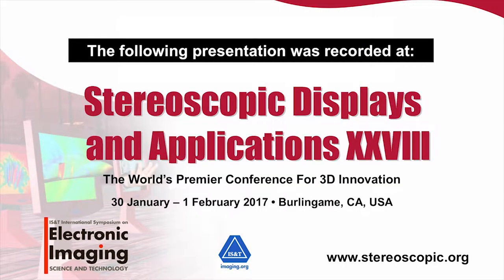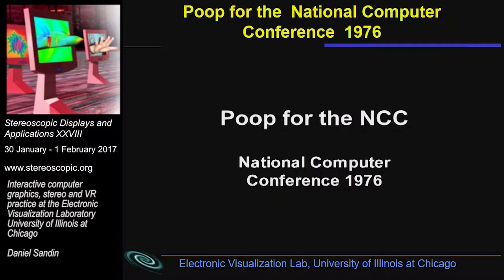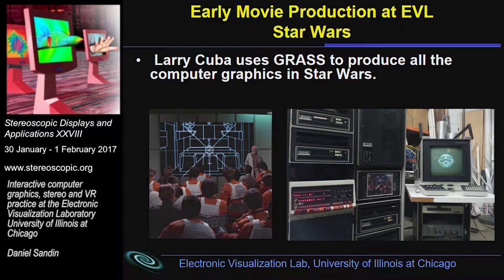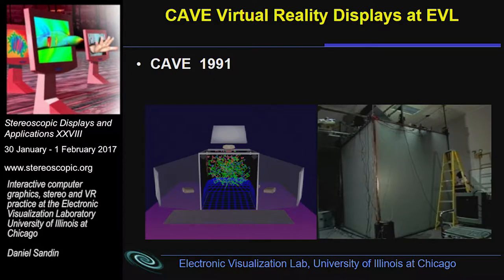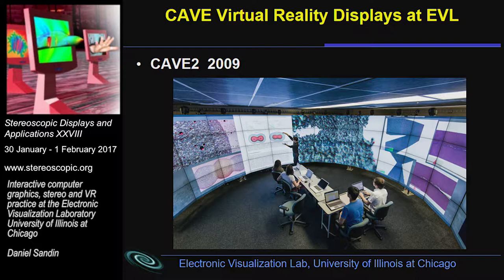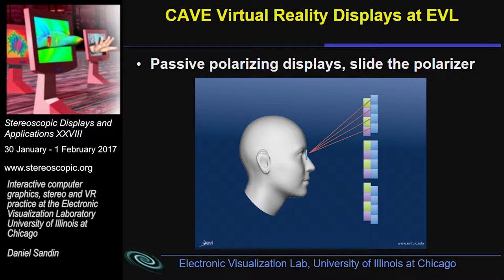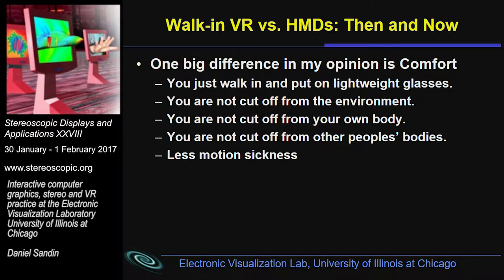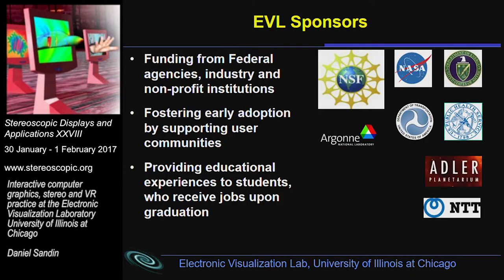SD&A 2017: Interactive computer graphics, stereo and VR practice...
This presentation was delivered at the 28th annual Stereoscopic Displays and Applications conference (30 January – 1 February 2017) held in Burlingame, CA USA.

Title: Interactive computer graphics, stereo and VR practice at the Electronic Visualization Laboratory University of Illinois at Chicago  (SD&A-106)

Speaker: Daniel Sandin

Biography: Daniel J. Sandin is an internationally recognized pioneer of electronic art and visualization. He is director emeritus of the Electronic Visualization Lab (EVL) and a professor emeritus in the School of Art and Design at the University of Illinois at Chicago (UIC). Currently Sandin is a visiting senior research scientist at EVL at UIC and a Virtual Reality research consultant at CALIT2 Institute at the University of California at San Diego. As an artist, he has exhibited worldwide, and has received grants in support of his work from the Rockefeller Foundation, the Guggenheim Foundation, the National Science Foundation and the National Endowment for the Arts. His video animation "Spiral PTL" is in the inaugural collection of video art at the Museum of Modern Art in New York. In 1969, Sandin developed a computer-controlled light and sound environment called "Glow Flow" at the Smithsonian Institution and was invited to join the art faculty at the University of Illinois the same year. By 1973, he had developed the Sandin Image Processor, a highly-programmable analog computer for processing video images in real time. He then worked with Tom DeFanti to combine the Image Processor with real-time computer graphics and performed visual concerts, the Electronic Visualization Events, with synthesized musical accompaniment. In 1991, Sandin, DeFanti and Carolina Cruz-Neira developed the CAVE virtual reality (VR) theater. In 2007 Sandin received the IEEE VGTC Virtual Reality Technical Achievement Award. Sandin went on to develop of a series of VR display systems including Varier, a stereo VR display that does not require 3D glasses and CAVE2 a large (20ft) cylindrical display using LCD displays. Sandin is particularly interested in the creation of network based tele-collaborative VR art works which involve video camera image materials, rich human interaction and mathematical systems.

Abstract: The Electronic Visualization Laboratory (EVL) was founded by Tom DeFanti and Dan Sandin in 1973 at The University of Illinois at Chicago (UIC). From the beginning it operated as a computer graphics media production facility, combining the talents of artists and scientists for science, science education and art production. In the following 42 years EVL has developed a number stereo, autostereo and VR technologies. In 1991 the students and faculty at EVL created the CAVE virtual reality system. Part of the motivation for developing the CAVE was to address significant limitations of HMDs of that time period. Many of these limitations are still with us in the current systems. The presentation will discuss by example some of the affordances and limitations of HMDs and screen-based VR.